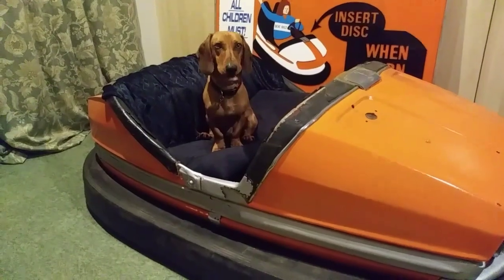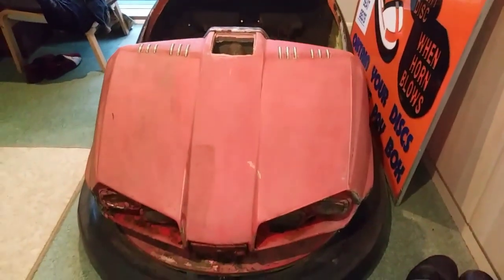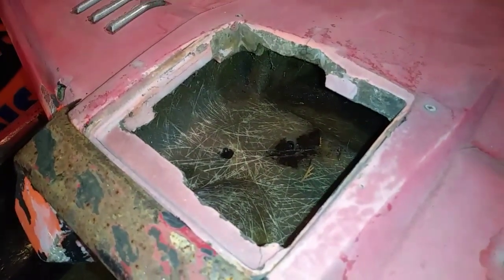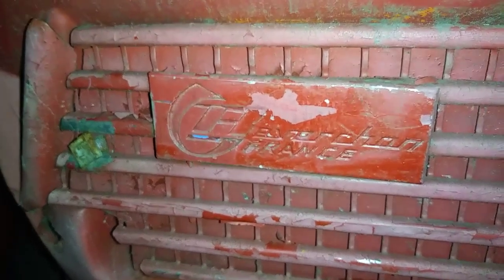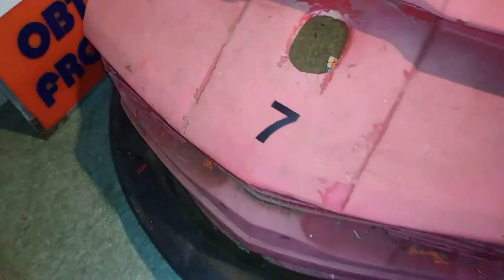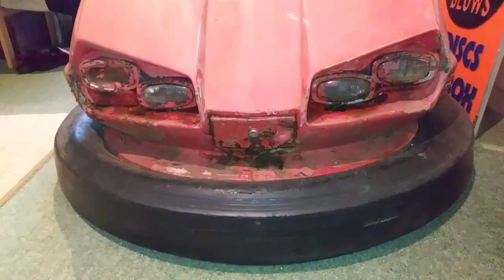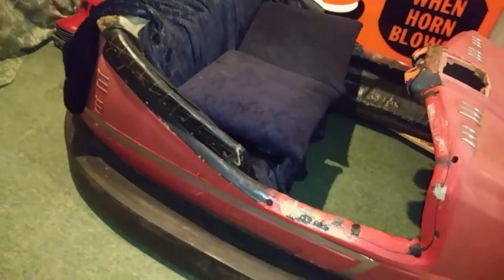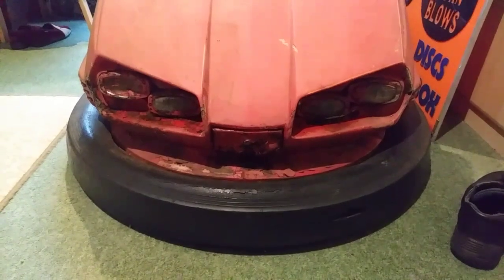My next dodgem bumper car project. 1970s Reverchon Europa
I bought another dodgem bumper car, a 1970s Reverchon Europa. In very rough condition though.